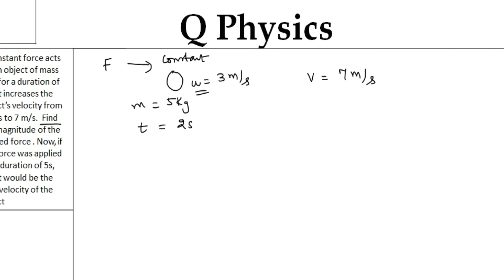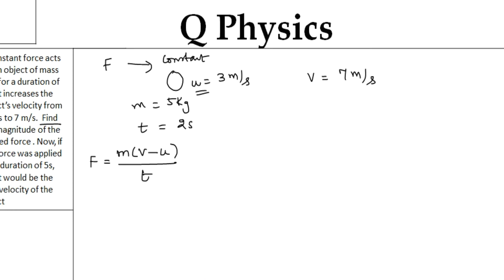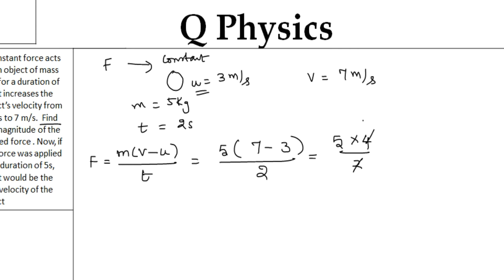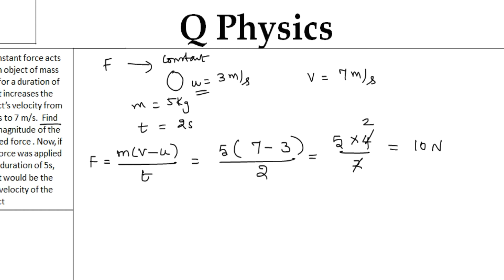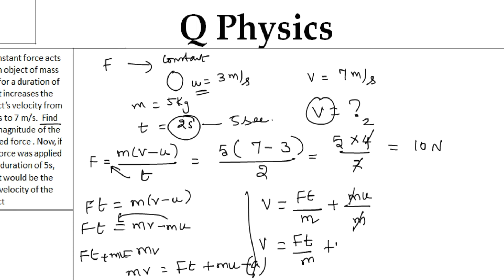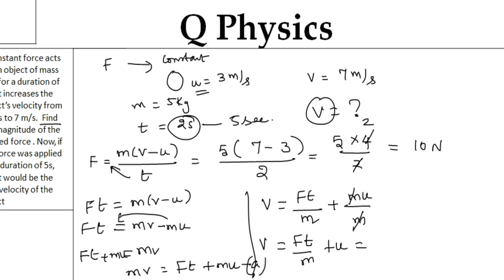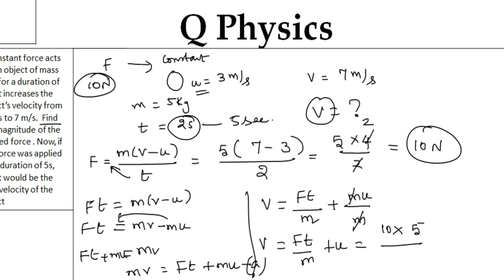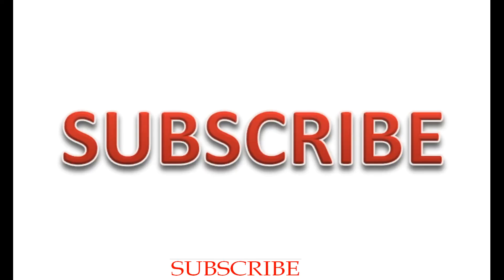A constant force acts on an object of mass 5kg for a duration of 2s. It increases the object's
A constant force acts on an object of mass 5 kg for a duration of 2 seconds. It increases the object's velocity from 3 m/s to 7 m/s. Find the magnitude of the applied force. Now if the force were applied for a duration of 5 seconds, what would be the final velocity of the object?
Grade 9: Force and Laws of Motion
Application of dimension Analysis